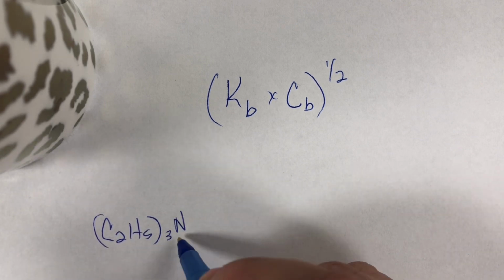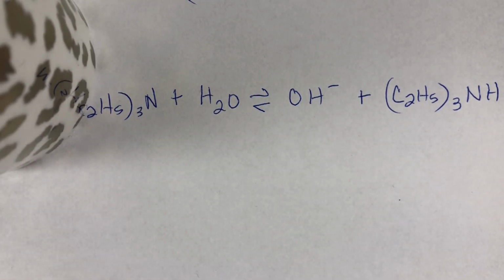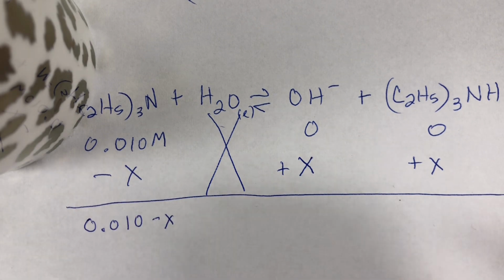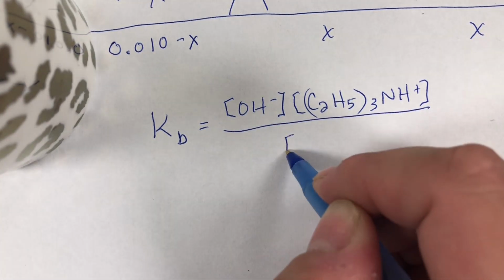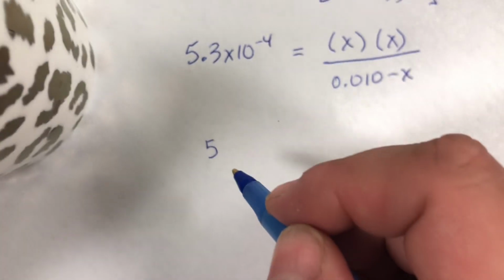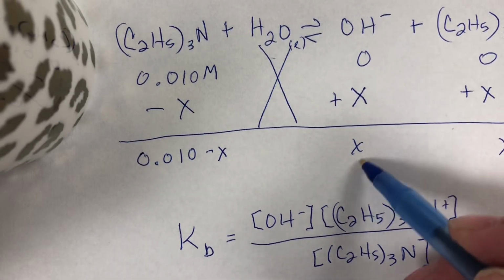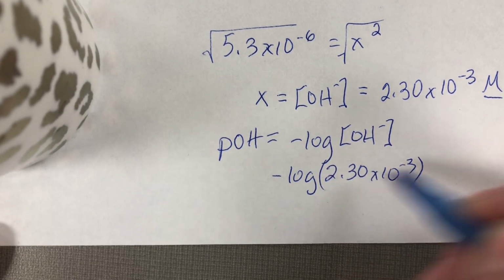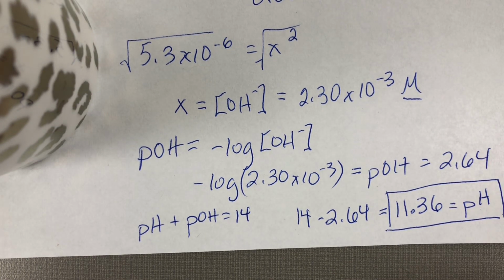Working pH problem